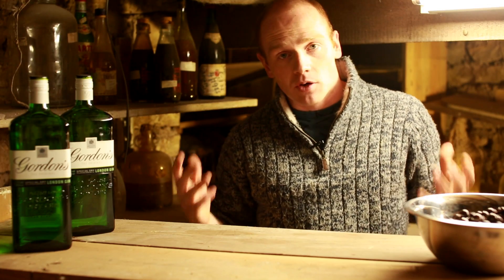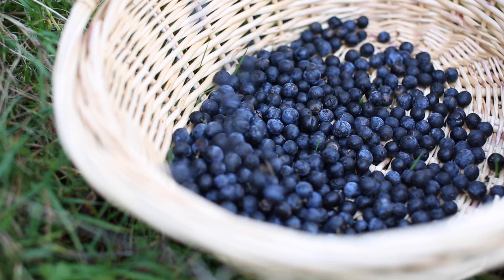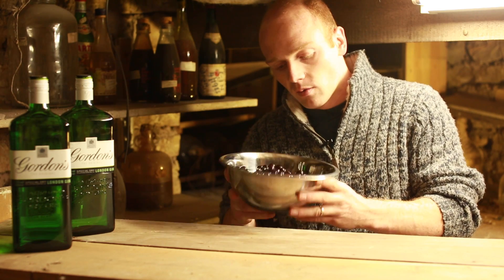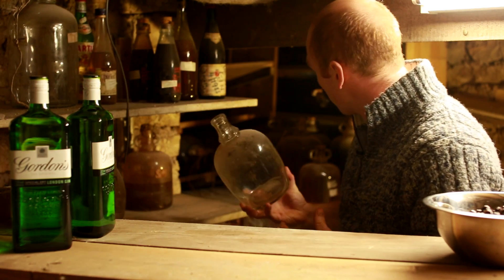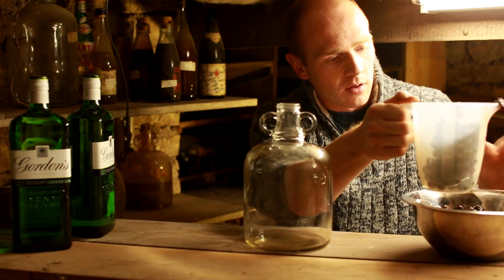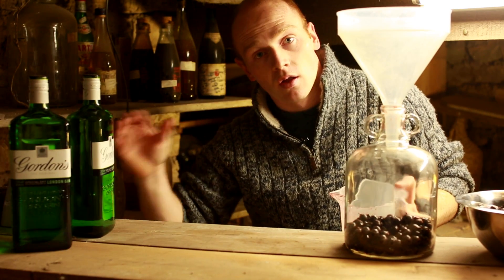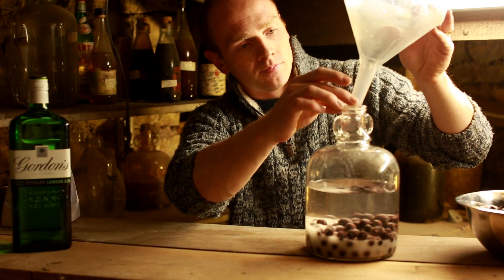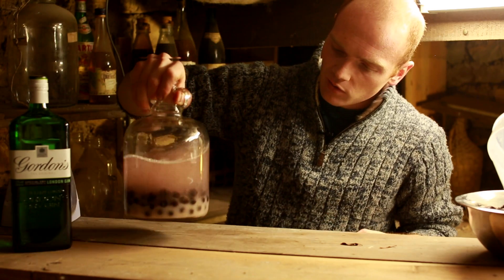How to Make Sloe Gin - Simple and Amazing | Food It Yourself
One bottle, Three ingredients and Two months of waiting and that's all you need to enjoy your very own sloe gin.  The two months of waiting is the definitely hardest part!

Here is a simple recipe and all the steps needed for you to make you sloe gin.

There are many ways to do this, some prefer to not add the sugar until the end, some like to prick, some don't shake, etc. This is just a straightforward simple method which you can tweak for yourself.